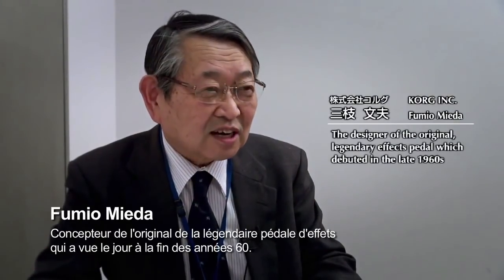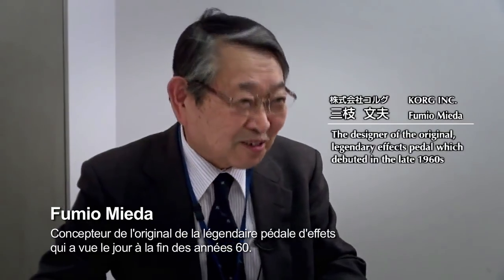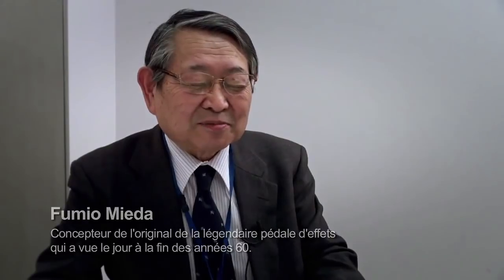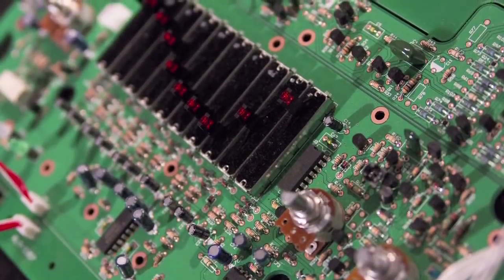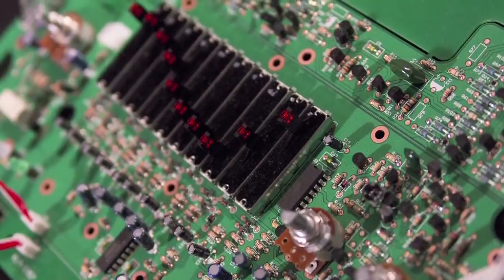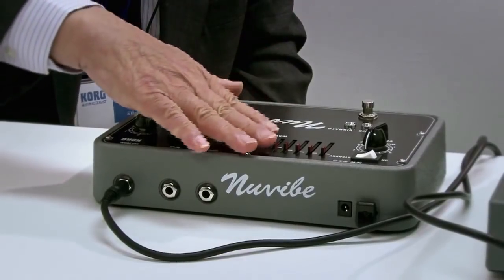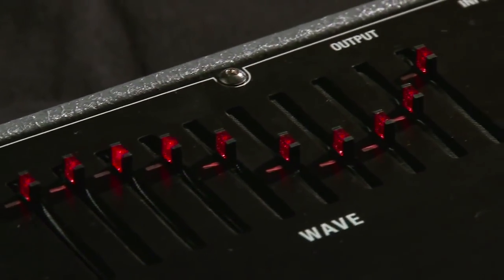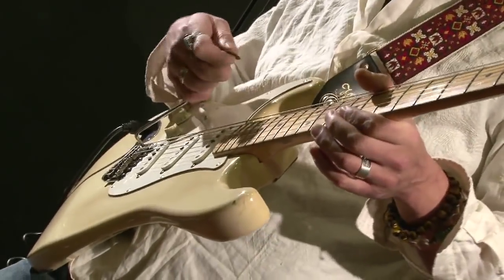KORG NUVIBE : La renaissance d'une légende ( La Boite Noire )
La pédale KORG Nuvibe est un effet à modulation légendaire des années 60 qui vient de renaître sous la supervision attentive de son concepteur Fumio Mieda. Histoire d'une renaissance et d'une légende qui repart à la conquête du monde.